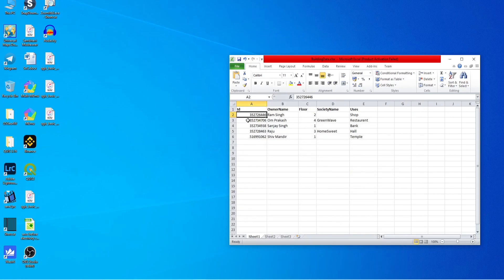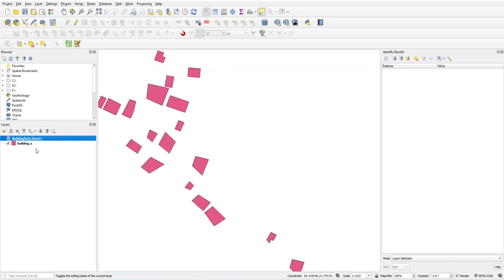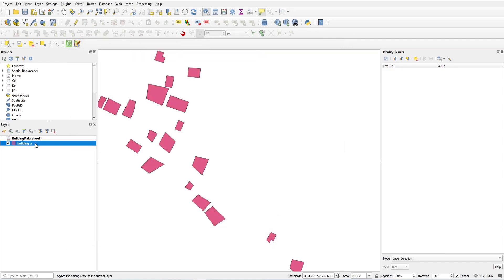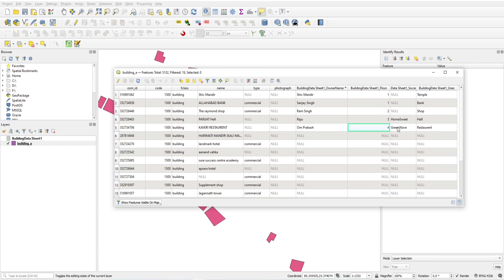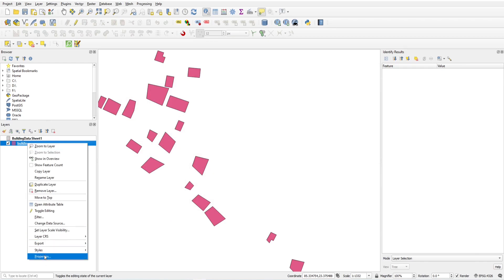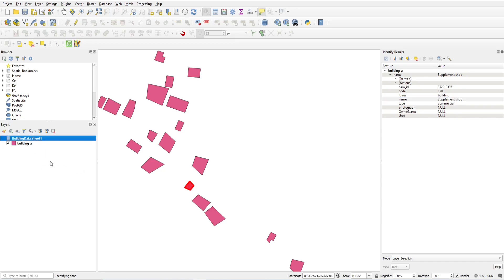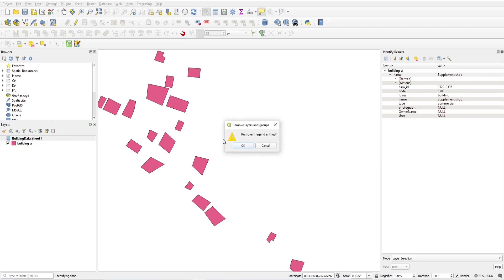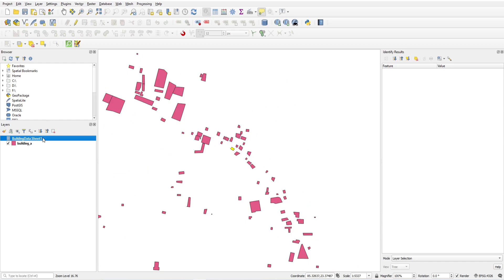QGIS : Join Excel file to Vector Layer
In this video we learn how to Join the excel file to vector layer in QGIS